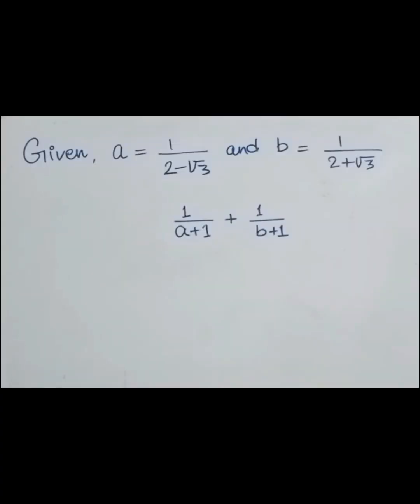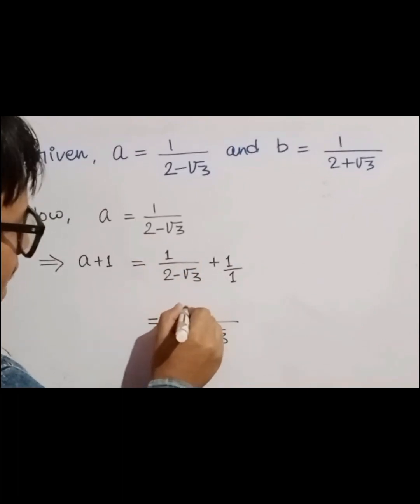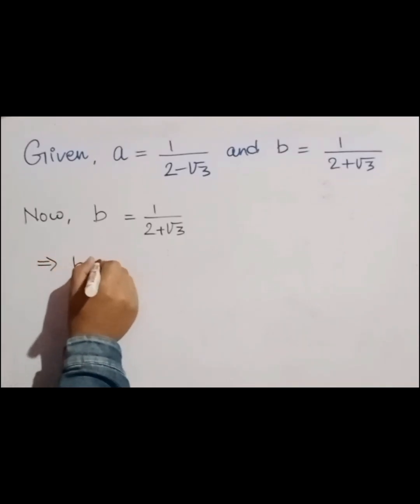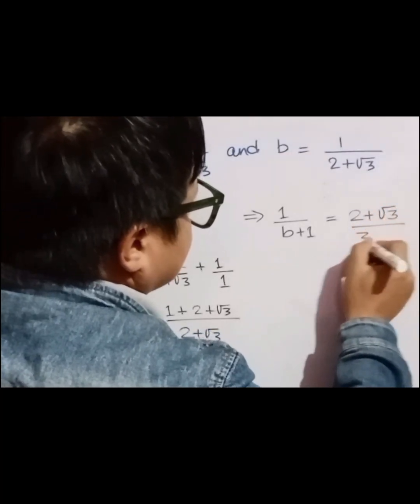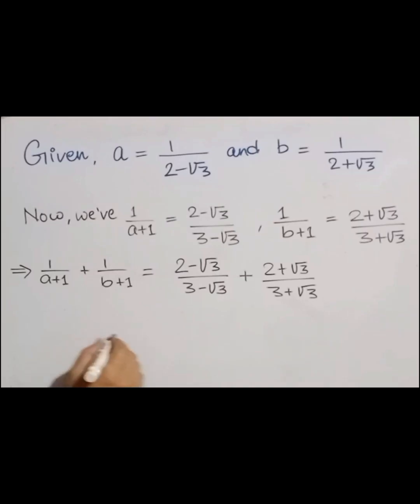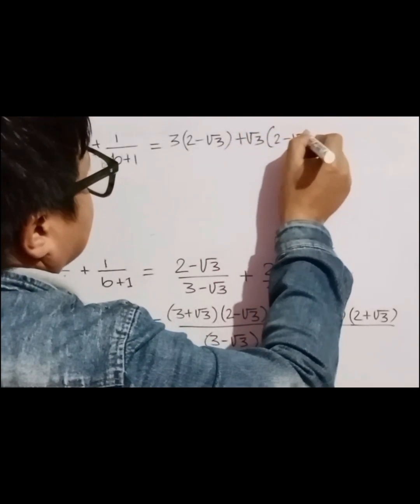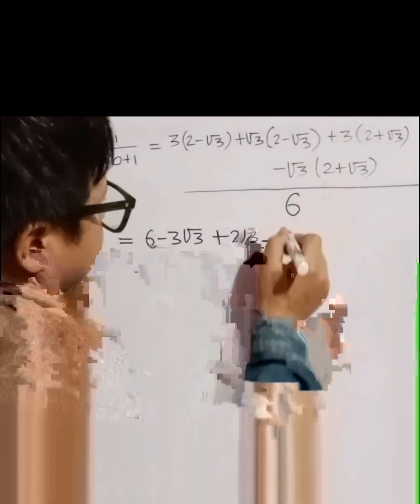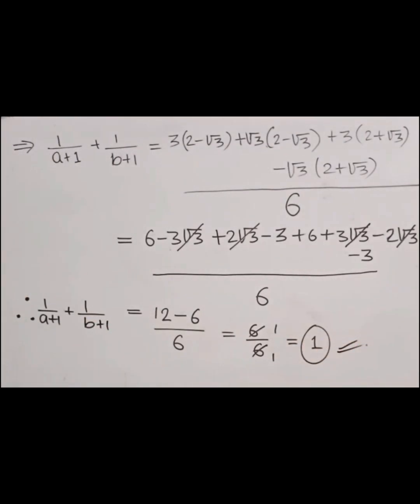How to rationalize?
Arithmetical problem with its detailed solution#surds
Surds
how to simplify surds
mathematics
ssccgl math
wbcs math
application of trigonometry
maths